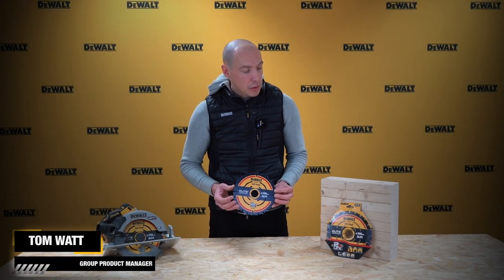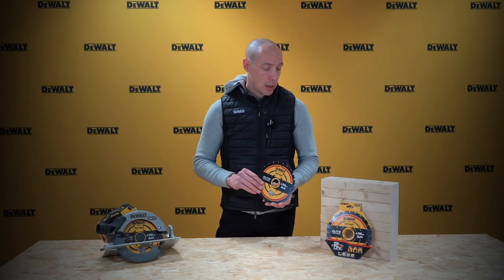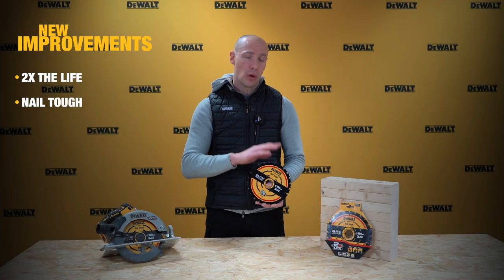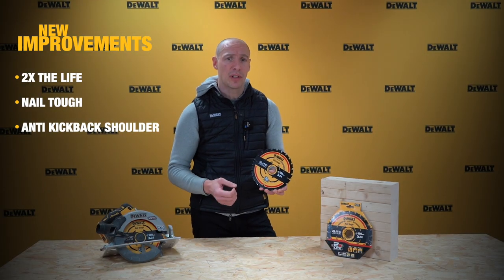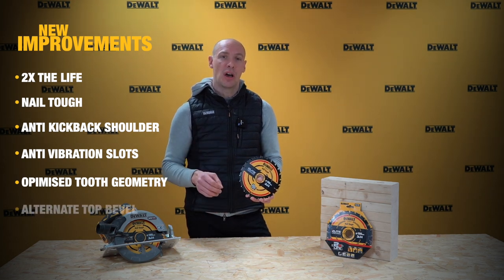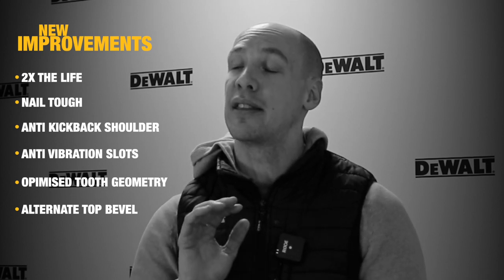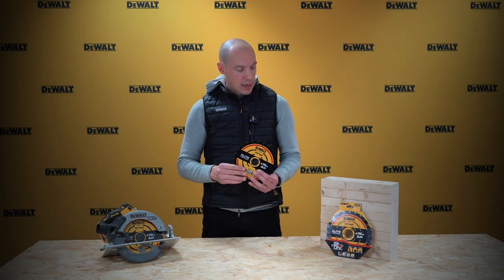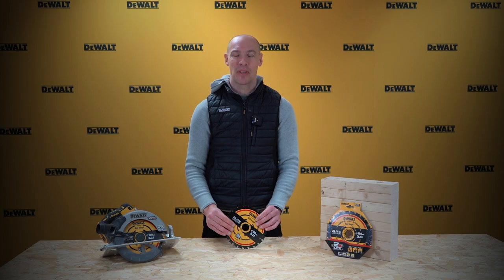DEWALT® UK & ROI | ELITE SERIES ACCESSORIES - CIRCULAR SAW BLADES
DEWALT ELITE SERIES™ Circular Saw Blades last up to 2X longer*, delivering extreme durability, high performance and proven productivity.

Built To Last™, premium C3 Grade Carbide can be resharpened up to 3 times to deliver fast, accurate cutting for longer. Meanwhile, the DEWALT ELITE SERIES™ Circular Saw Blades' anti-kickback design reinforces the carbide tip for impact resistance.

*VS DEWALT Construction Series Circular Saw Blades, Cutting Double-Stacker 20mm X 1220mm Particle Board. Excluding DT1670-QZ.